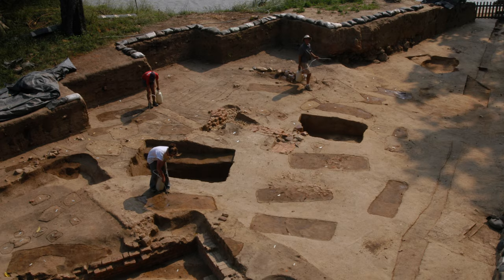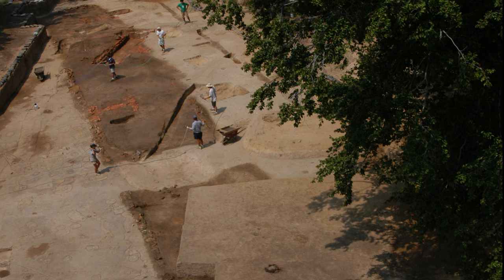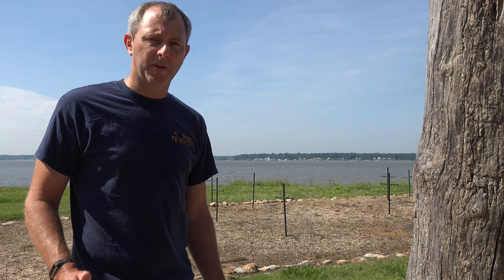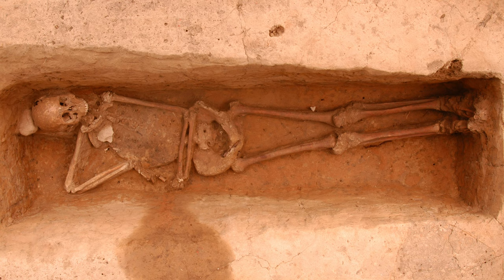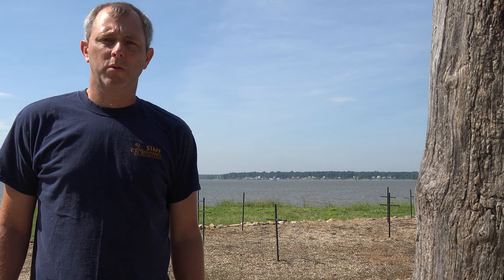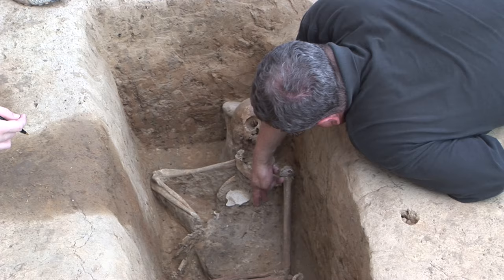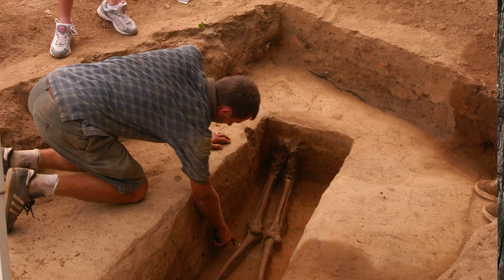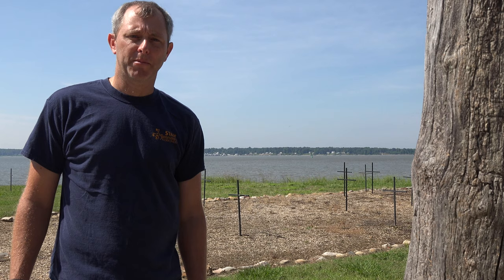Young Jamestown colonist likely killed in combat with Virginia Indians: A look back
Near Jamestown Island was the Paspahegh Indian village, which was part of Tsenacommacah the homeland of the Powhatan people. The Paspahegh and their allies launched an attack on the Jamestown colonists on the 26th of May 1607. During this skirmish several of the Paspahegh lost their lives, and a young English boy was slain. Nearly twenty years ago excavations in James Fort's 1607 burial ground found the grave of a young English colonist. Next to the skeletal remains was a stone projectile point. In addition there was damage to the boy's shoulder region suggestive of an injury. The following video takes a look back at this discovery using archival footage.

Link to webpage about early James Fort burial ground